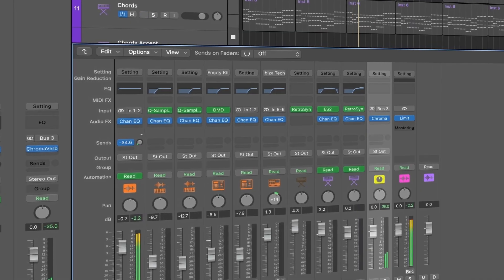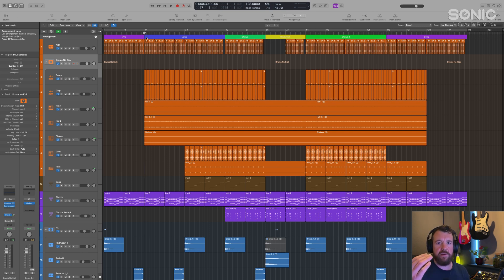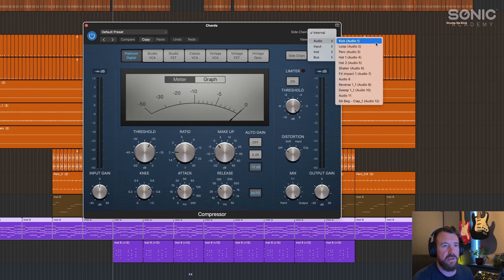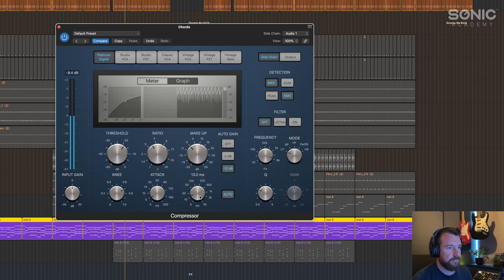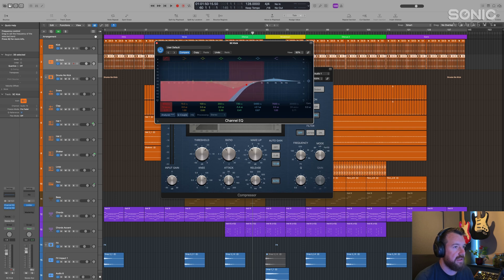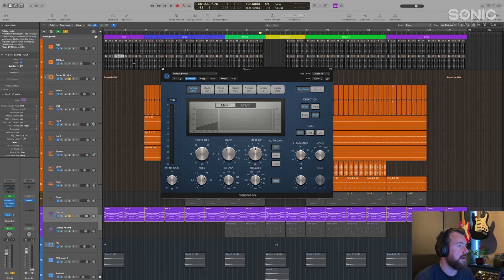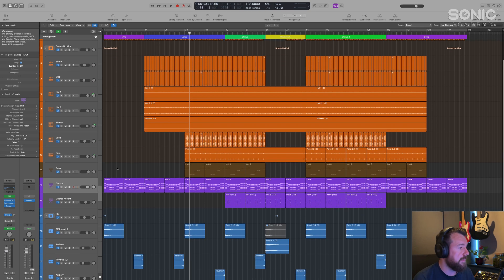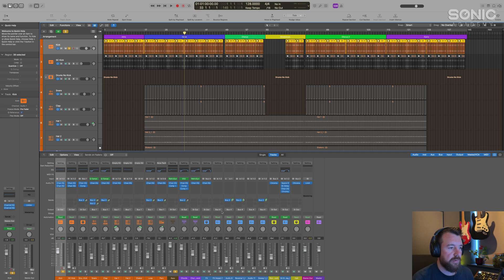Logic Pro 11 for Beginners - Sidechain Compression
Welcome to Logic Pro 11 Beginner Level 2

Over the next 12 tutorials, we welcome tutor Paul Aria, as he takes you to the next level on this masterclass. If you are a complete beginner or even a seasoned pro, this course has something for everyone.

This course continues on from the previous Logic Pro 11 Beginner Level 1 Course with some more advanced techniques to help you on your production journey.

With loads of useful knowledge for producers starting out, we begin by checking out insert vs send/return FX including reverb and delay, adding transitions, take a closer look frequency removal, compression and sidechain compression before adding new parts along with a mix and master so the track is ready to play out.

Once completed you'll be armed with all the necessary tools to go and start creating your own tracks and continue on this awesome journey!

00:00 - Introduction
00:32 - What is sidechain compression
01:55 - How to set up sidechain compression
04:45 - Dedicated Sidechain Trigger